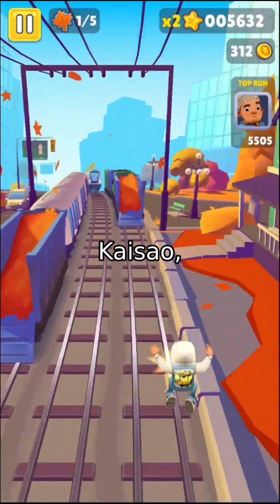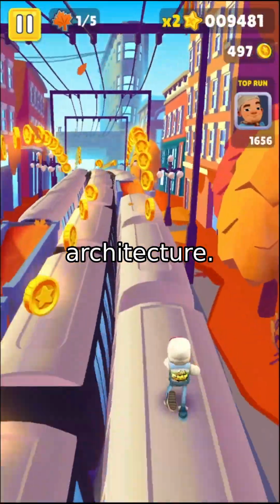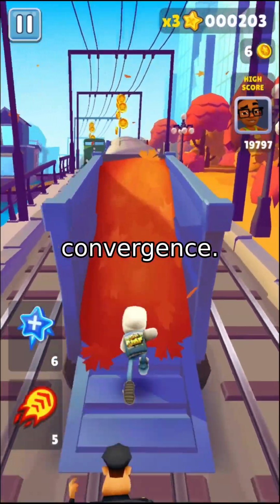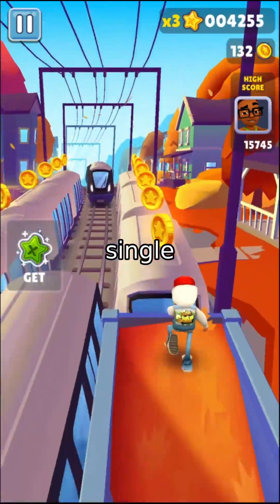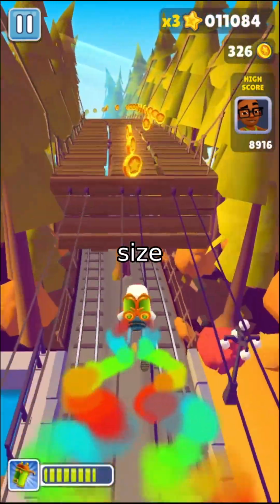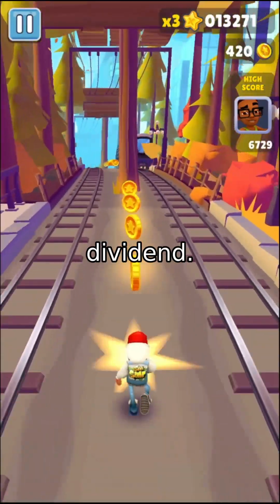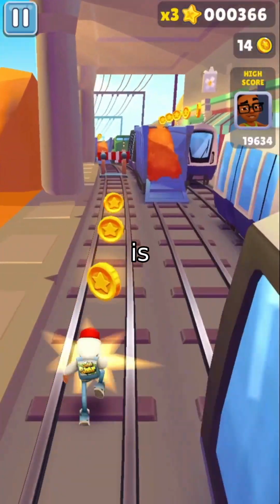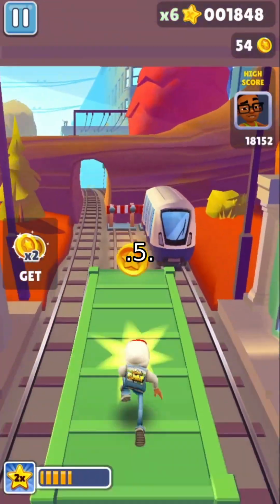The Ultimate GPU AI Optimizer? 39x Faster & 100% Recovery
Tired of optimizers that only find one peak while ignoring the rest of the landscape? 🚀 Mapping every significant mode in high-dimensional, black-box functions is a computational nightmare—but it’s no longer a bottleneck.

In this deep dive, you’ll break down ChiSao, a cutting-edge GPU-native population optimizer that achieves 100% mode recovery across 42 benchmark functions up to 64 dimensions. We’ll explore its revolutionary convergence-anticonvergence oscillation cycle, vectorized L-BFGS passes, smart deduplication, and GPU-saturated parallelism that delivers up to 39x speedups over CPU baselines like CMA-ES and basin-hopping. Perfect for advanced ML engineers, researchers, and data scientists working on Bayesian model averaging, robust scientific inference, or complex neural network loss landscapes. You’ll see exactly how batched CUDA parallelism transforms exploration, why noise-robust trajectory averaging works, and how to drop this open-source Python package into your own pipelines.

If you’re ready to stop settling for local optima and start mapping the entire AI landscape, smash that LIKE button, SUBSCRIBE for more cutting-edge AI/ML breakdowns, and drop a comment below with your biggest optimization challenge! 🧠⚡